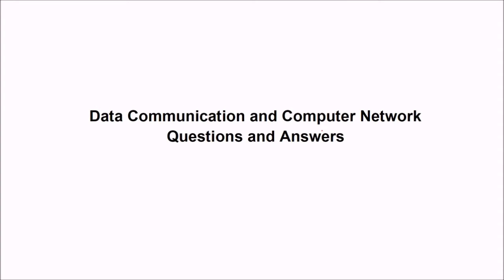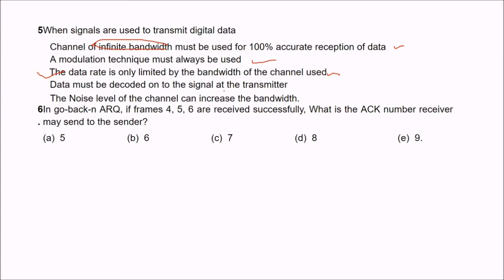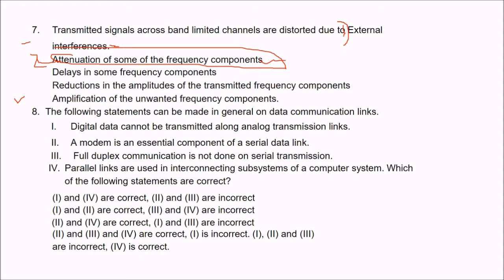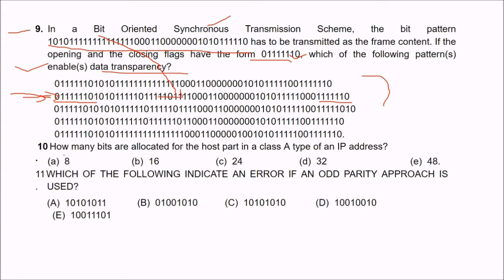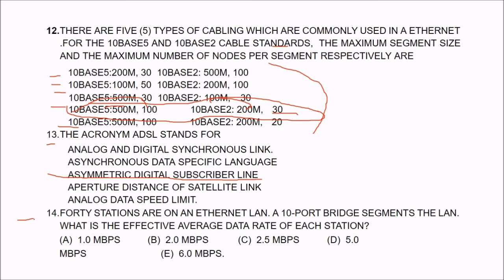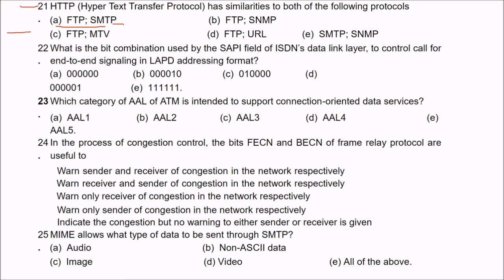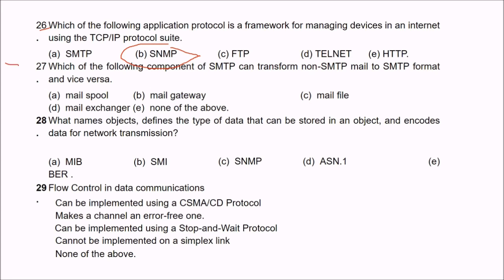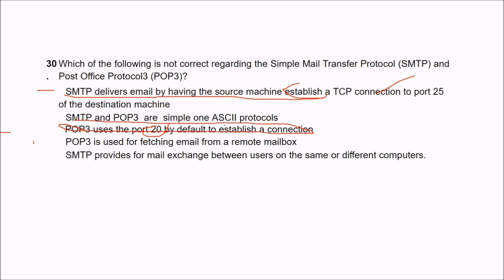Data Communication and Computer Network QUESTION AND ANSWER